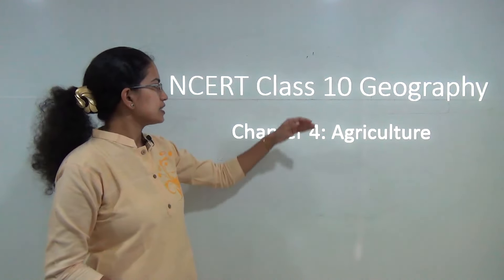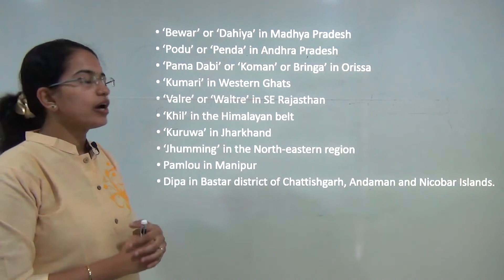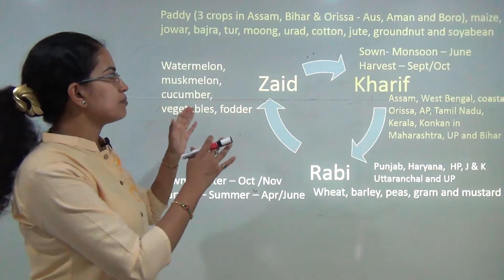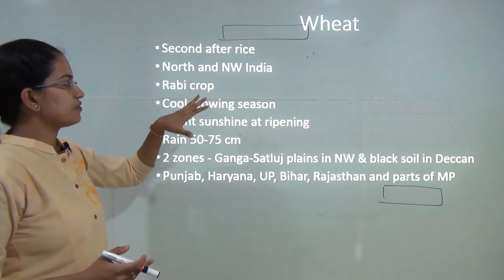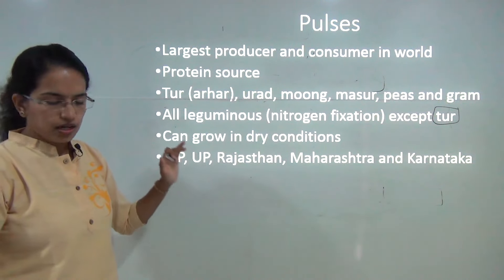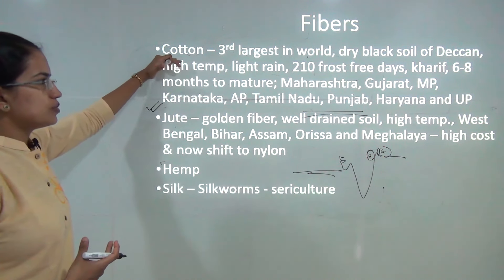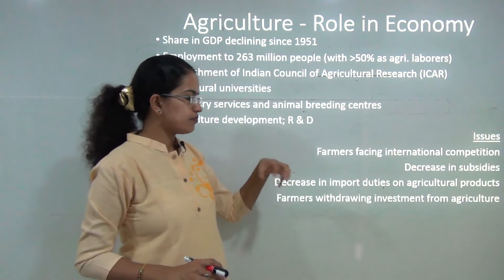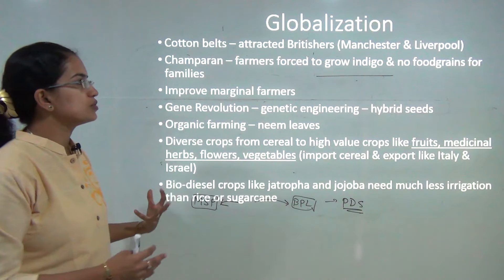NCERT Class 10 Geography Chapter 4: Agriculture (Examrace - Dr. Manishika) | English | CBSE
In this video, Dr. Manishika Jain explains the NCERT Class 10 Geography Chapter 4: Agriculture.
2/3rd people in agriculture
Food grains
Raw material for industry

Primitive Farming
In small areas
Primitive tools – hoe, sticks
Monsoon dependent
Slash and burn agriculture
‘Milpa’ in Mexico
‘Masole’ in Central Africa
‘Conuco’ in Venzuela
‘Roca’ in Brazil
‘Ladang’ in Indonesia
‘Ray’ in Vietnam

Chapters:
0:00 Introduction: NCERT Class 10 Geography Chapter 4: Agriculture
0:10 Agriculture
0:47 Primitive Farming
3:14 Intensive Subsistence Farming
4:17 Commercial Farming
4:57 Plantation Cropping
7:53 Rice
8:29 Wheat
9:05 Millets
10:22 Maize
10:49 Pulses
11:19 Sugarcane
11:50 Oilseeds
12:40 Coffee
13:02 Horticulture
13:40 Rubber
14:10 Fibres
15:34 Reforms
16:33 Agriculture – Role in Economy
17:39 Food Security
20:10 Globalization

‘Bewar’ or ‘Dahiya’ in Madhya Pradesh
‘Podu’ or ‘Penda’ in Andhra Pradesh
‘Pama Dabi’ or ‘Koman’ or Bringa’ in Orissa
‘Kumari’ in Western Ghats

Intensive Subsistence Farming
High population
Labor intensive
More chemicals and irrigation
Small landholdings- division of land
Commercial farming
High HYV, fertilizer, chemicals
Large land
Mechanized
Rice - commercial crop in Haryana and Punjab; in Orissa- subsistence
Plantation Cropping
Single crop over large area
interface of agriculture and industry
Large land
Capital intensive
Migrant laborers
Tea in Assam and N. Bengal
Coffee in Karnataka
Good transport to reach market – Market oriented

Rice
Largest after China
Kharif crop
High temperature (above 25°C) and high humidity
Annual rainfall above 100 cm (if less – irrigation)
Plains of north and NE India, coast & deltaic region
By canal & tubewell in Raj, Punjab, Haryana & west UP
Wheat
Second after rice
North and NW India
Rabi crop
Cool growing season
Bright sunshine at ripening
Rain 50-75 cm
2 zones - Ganga-Satluj plains in NW & black soil in Deccan
Punjab, Haryana, UP, Bihar, Rajasthan and parts of MP

Millets
Jowar, bajra, ragi – coarse grains - High nutrition
Jowar – 3rd in area & production, rain-fed, in moist areas
Jowar – Largest producer is Maharashtra; Karnataka, AP & MP
Bajra - sandy & shallow black soil
Bajra – Largest is Rajasthan; then UP, Maharashtra, Gujarat & Haryana
Ragi – Dry, grows on red, black, sandy, loamy and shallow black soils; has iron, calcium & roughage
Ragi – Largest is Karnataka, Tamil Nadu, also in HP, Uttaranchal, Sikkim, Jharkhand and Arunachal Pradesh

Maize
Food and fodder
Kharif crop
Temperature 21°C to 27°C
Old alluvial soil
In Bihar - grown in rabi season also.
Karnataka, UP, Bihar, AP & MP
Pulses
Largest producer and consumer in world
Protein source
Tur (arhar), urad, moong, masur, peas and gram
All leguminous (nitrogen fixation) except tur
Can grow in dry conditions
MP, UP, Rajasthan, Maharashtra and Karnataka
Sugarcane
Tropical & subtropical crop
Hot and humid climate
Temperature of 21°C to 27°C
Annual rainfall between 75cm-100 cm
India second after Brazil
UP, Maharashtra, Karnataka, Tamil Nadu, AP, Bihar, Punjab and Haryana
Oilseeds
Largest producer in the world
12% of total area
Groundnut, mustard, coconut, sesamum (til), soyabean, castor seeds, cotton seeds, linseed and sunflower
Groundnut – kharif, accounts for 50% of oilseeds, Largest is AP then T. Nadu, Karnataka & Gujarat
Linseed & Mustard – Rabi (mainly Maharashtra)
Sesamum - kharif crop in north and rabi crop in south India.
Castor seed is grown both as rabi and kharif crop.

Tea
Plantation
Beverage crop
Now owned by Indians
Tropical and sub-tropical climates
Deep and fertile well-drained soil, rich in humus and organic matter
Warm and moist frost-free climate all through the year
Frequent showers evenly year round for growth of tender leaves.
Assam, hills of Darjeeling and Jalpaiguri in WB, Tamil Nadu and Kerala.
HP, Uttaranchal, Meghalaya, Andhra Pradesh and Tripura
Largest producer as well as exporter
Coffee
4% of world production
Arabica variety brought from Yemen
Started in Babubudan hills
Nilgiri in Karnataka, Kerala and Tamil Nadu
Horticulture
Largest producer of fruits and vegetables in the world
13% of world’s vegetables
Mangoes of Maharashtra, AP, UP, WB
Oranges of Nagpur and Cherrapunjee (Meghalaya)
Bananas of Kerala, Mizoram, Maharashtra and Tamil Nadu
Litchi and guava of Uttar Pradesh and Bihar
Pineapples of Meghalaya
Grapes of Andhra Pradesh and Maharashtra
Apples, pears, apricots and walnuts of J & K and HP
Rubber
Equatorial crop
5th in world in natural rubber production
Moist and humid climate
Rainfall of more than 200 cm
Temperature above 25°C
Kerala, Tamil Nadu, Karnataka and Andaman and Nicobar islands and Garo hills of Meghalaya